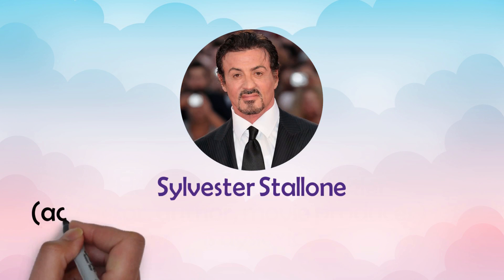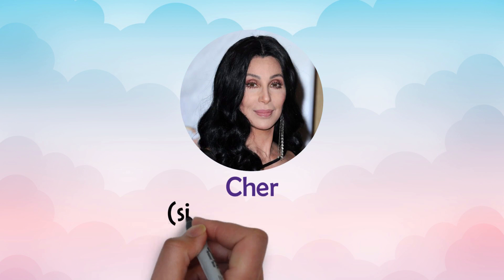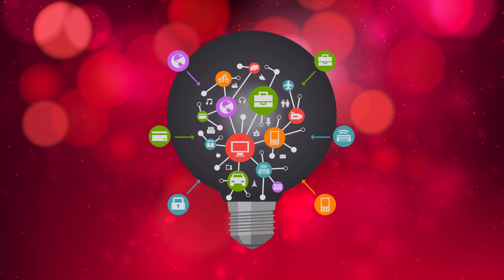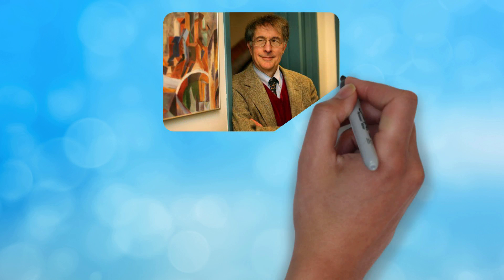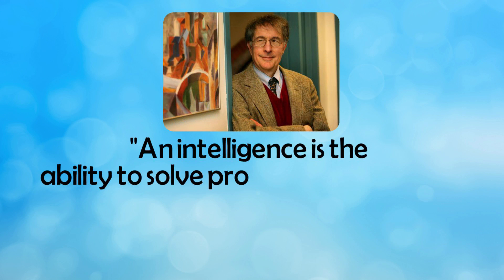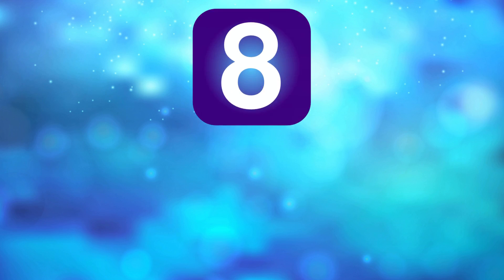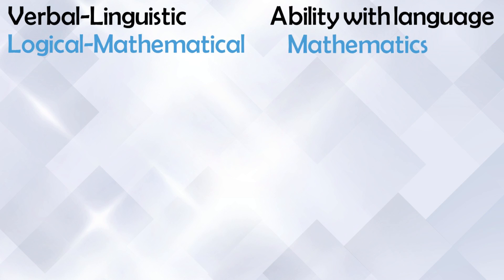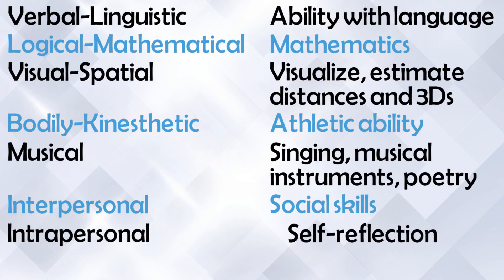Doug's Explanation of the Eight Intelligences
Digital description of Prof. Howard Gardner's eight intelligences.